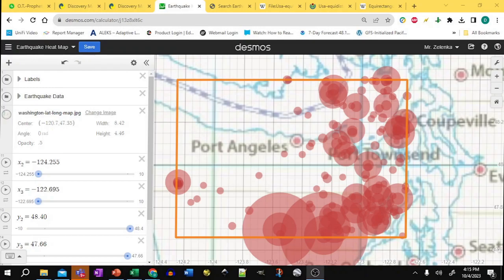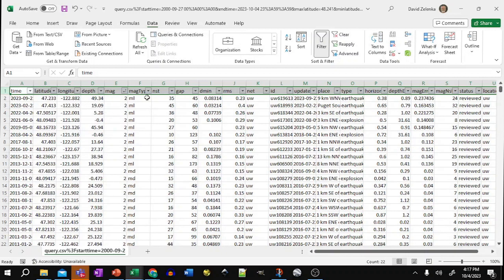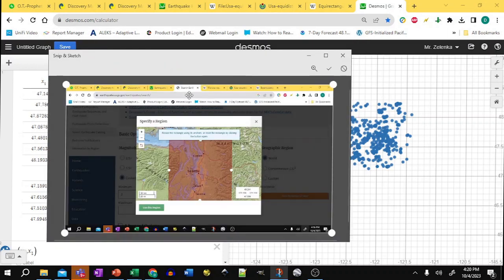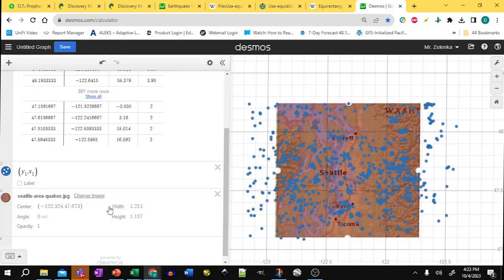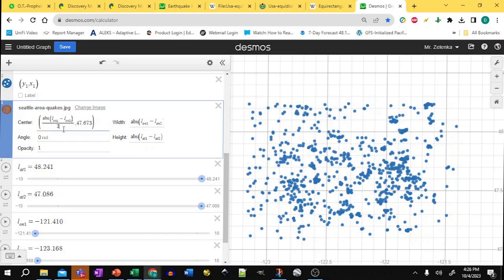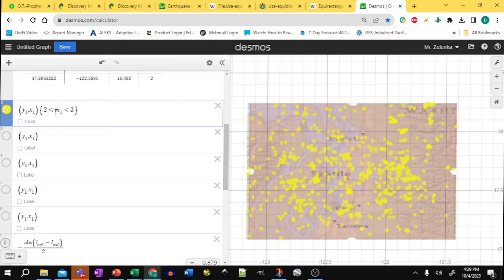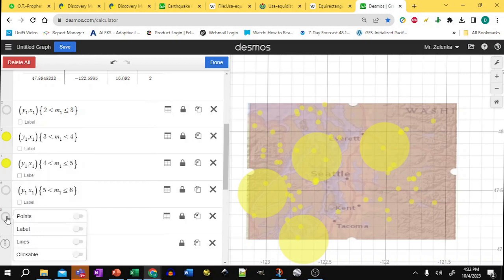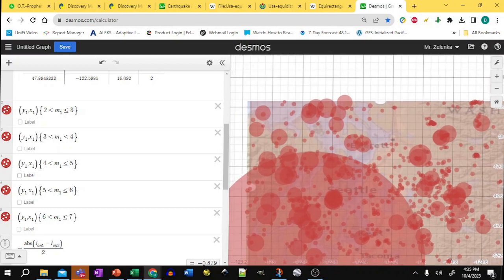Building an Earthquake Heat Map